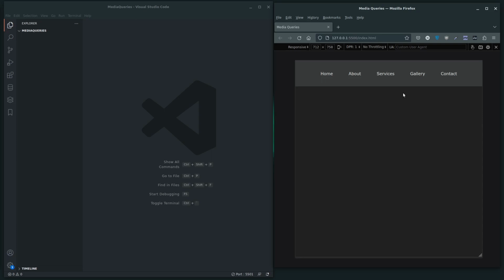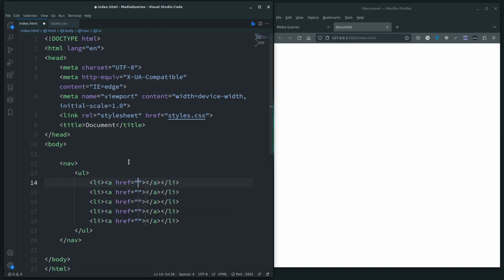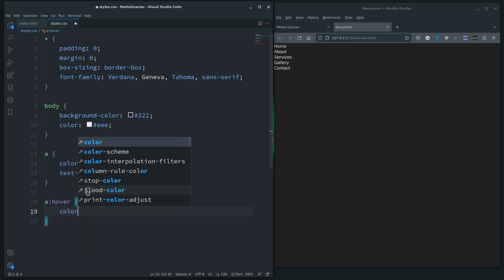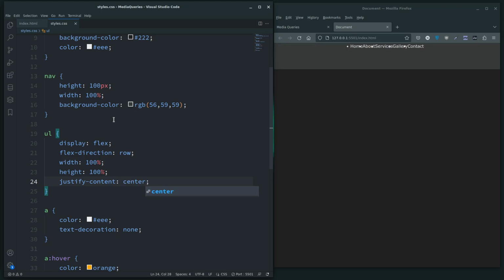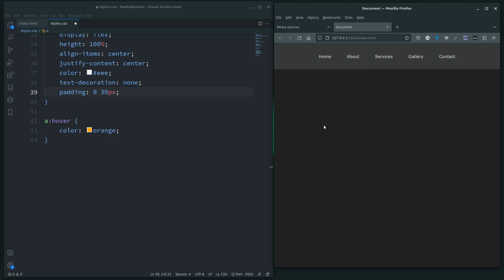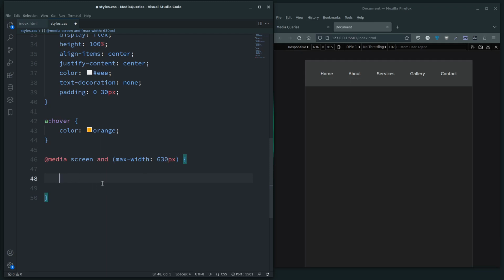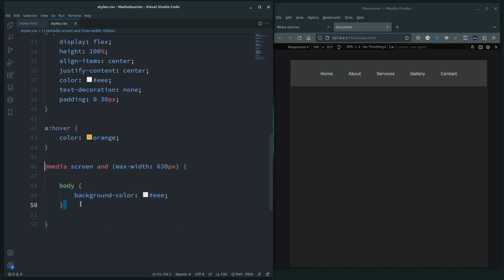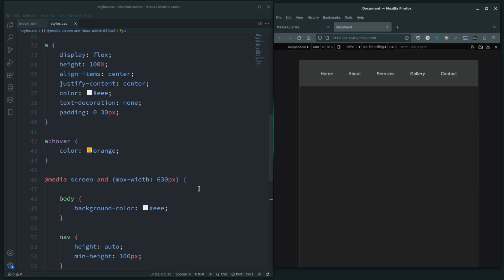HTML + CSS - Media Queries Intro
In this video we look at a simple example of how to use Media Queries to alter a page's appearance when the screen size is altered. This is a short intro video to give you the basic idea of how Media Queries are used and why.

To download the markup and CSS used in this example, please go